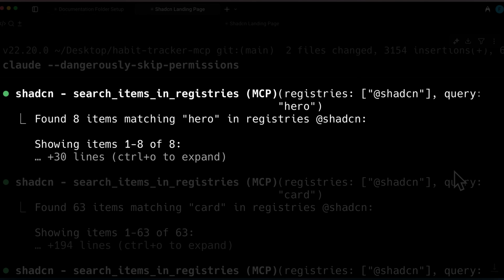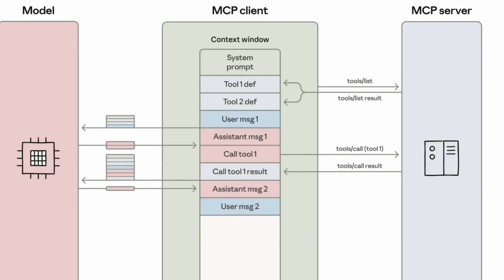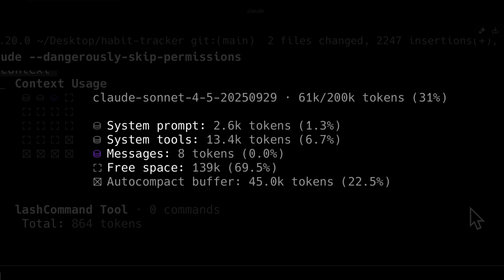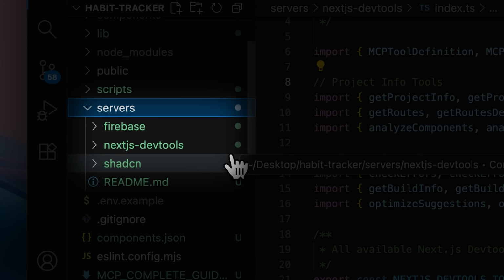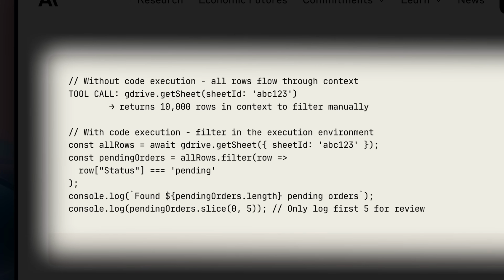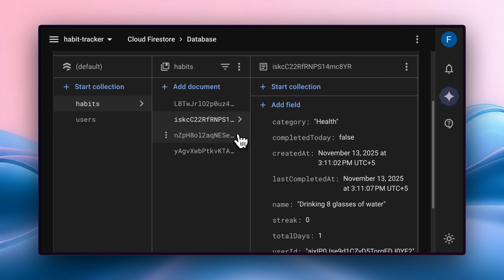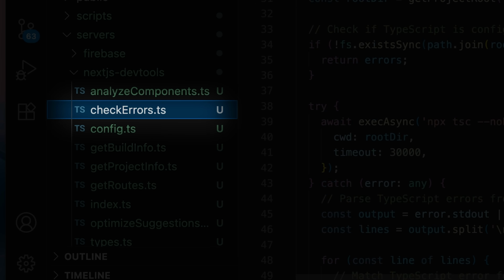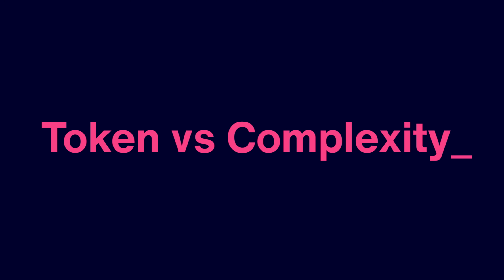Claude Just Solved Their Biggest Problem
Claude MCP as code revolutionizes how we handle tool calls by preventing context window bloat. This approach leverages Claude Code's capabilities to transform MCPs into efficient backend APIs. Discover how Claude Skills combined with MCP as code enables progressive disclosure, smarter workflows, and better state management for AI development.

In this video, I break down Anthropic's paper on solving MCP context window problems. You'll learn why traditional MCPs consume 10%+ of your context before you even start working, and how converting them to code fixes this issue. I cover progressive disclosure for loading only what you need, context-efficient tool results that prevent data bloat, powerful control flow that reduces hallucinations, privacy-preserving operations for sensitive data, and state persistence using Claude's filesystem-based approach.

Whether you're building with Claude or just curious about optimizing AI workflows, this video shows you practical solutions that software engineers have used for years—now applied to AI agents. Perfect for developers working with Model Context Protocol and anyone looking to maximize their AI agent's efficiency.